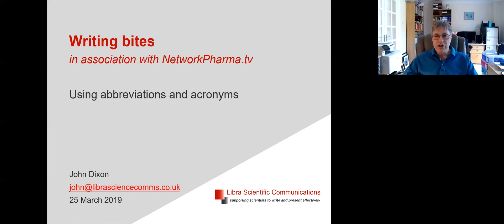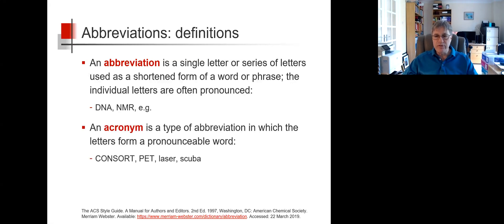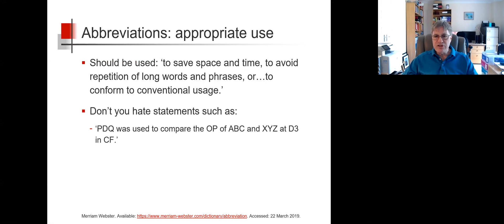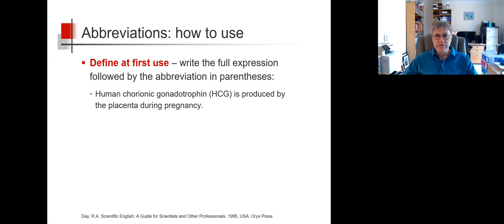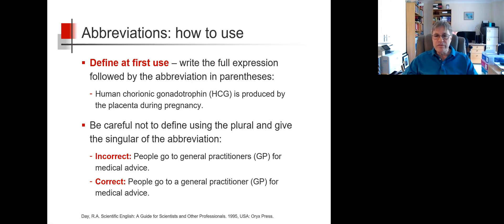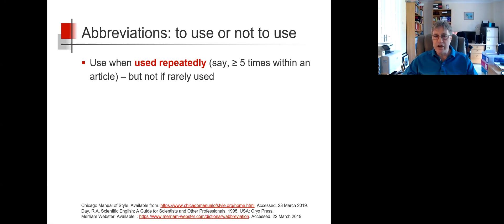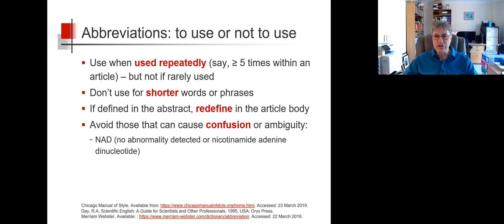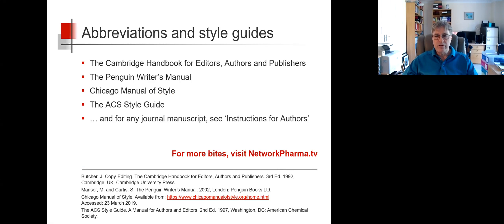Using abbreviations and acronyms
Recorded 25 March 2019. Produced by NetworkPharma.tv

Transcript

Using abbreviations and acronyms [NEXT SLIDE]

An abbreviation is a single letter or series of letters used as a shortened form of a word or phrase; the individual letters are often pronounced:
so – DNA, NMR, e.g.
An acronym is a type of abbreviation in which the letters form a pronounceable word:
so – CONSORT, PET, laser, scuba [NEXT SLIDE]

Abbreviations should be used: ‘to save space and time, to avoid repetition of long words and phrases, or…to conform to conventional usage.’]
So, don’t you just hate this sort of statement: ‘PDQ was used to compare the OP of ABC and XYZ at D3 in CF.’ [NEXT SLIDE]

Some abbreviations don’t need to be defined such as
SI and SI-derived units …pause… ‘s’ for seconds, ‘min’ for minutes, and so on …. and …
You don’t need to define well-known abbreviations that are widely known or certainly widely used within a discipline – for example DNA and e.g. – both widely known – and CABG – well known by healthcare professionals [NEXT SLIDE]

So, define an abbreviation at first use – write the full expression followed by the abbreviation in parentheses
Human chorionic gonadotrophin – and in parentheses HCG – is produced by the placenta during pregnancy.
Be careful not to define using a plural in the definition, and then give the singular of the abbreviation.
So it’s incorrect to write – People go to general practitioners (GP) for medical advice.
Correctly written, it would be better to write – People go to a general practitioner (GP) for medical advice. [NEXT SLIDE]

Here are some tips about when to abbreviate, and when not to abbreviate.
The Chicago Manual of Style suggests using abbreviations if they’re to be used around 5 or more times in an article. It’s not helpful to define and introduce an abbreviation if the abbreviation is never – or rarely to be used again in the document.
Don’t use abbreviations for shorter words or phrases
If defined in the abstract, redefine the abbreviation in the article body
Avoid abbreviations that can cause confusion or ambiguity – for instance NAD can be used to mean ‘no abnormality detected’ or ‘nicotinamide adenine dinucleotide’
Self-invented abbreviations can be useful for complex terms used frequently, but do define them on first use [NEXT SLIDE]

Finally, refer to a style guide whenever possible to ensure you use abbreviations correctly – and be consistent throughout a document … here are some of the style guides I use.

I hope that’s helpful. For more bites to help your writing, visit networkpharma.tv.